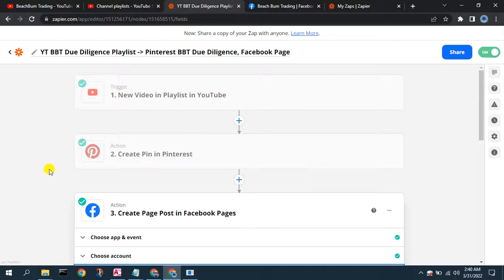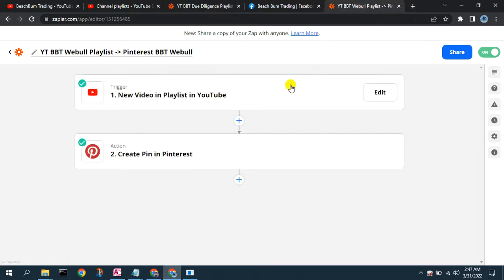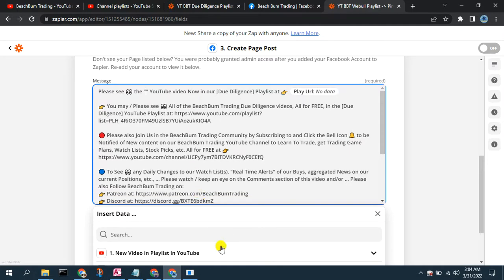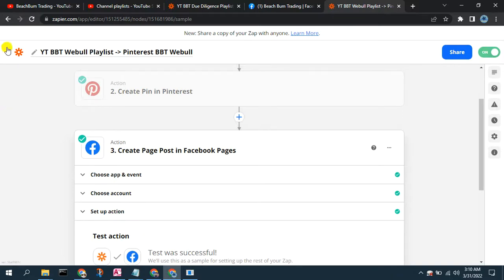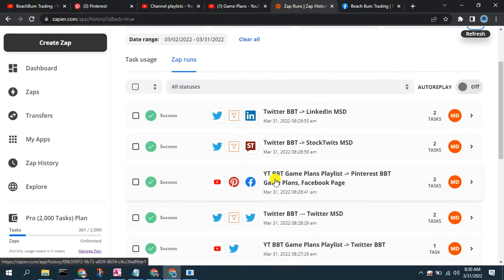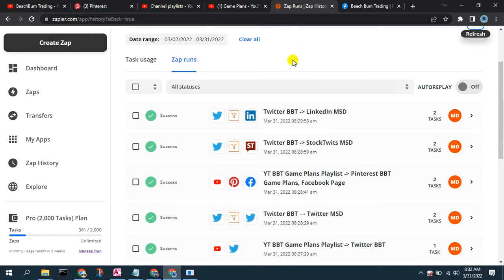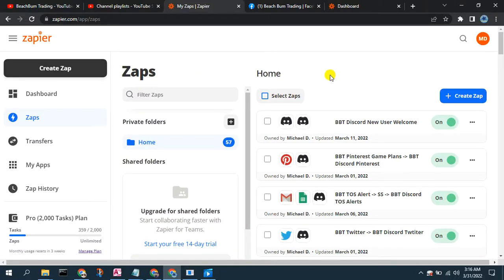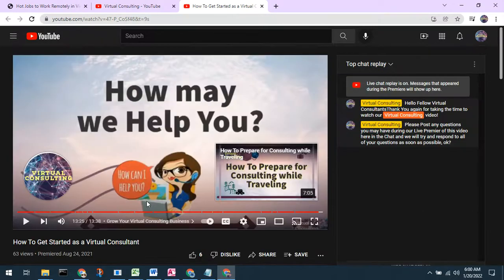How To Automate Facebook Page Posts with Zapier | How To Automate Your Business | Zapier Tutorial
Would you like to learn how to automatically Post to a Facebook Page for each video added to a YouTube Playlist quickly and easily using Zapier?

In this video, as part of the [Zapier Tutorial], within our [How To Automate Your Business]  series of videos, we show you [How To Automate Facebook Page Posts with Zapier].  This video walks you step by step through how to quickly and easily add an Action to a Zapier Zap to also automatically create a customized [Facebook Page Post] whenever a YouTube Video is added to a YouTube Playlist.  We also discuss how Zapier may be used to [Automate Your Business], making you more productive, efficient and effective and saving you, and your [Virtual Consulting] clients, Time = Money 💰 !

Some of the Topics discussed in this [How To Automate Your Business] | [Zapier Tutorial] | [Pinterest Automatic Pin from YouTube Video] video include:
✅ How to [Create a YouTube to Facebook Page Zap] in Zapier,  to automatically create a new Post in the desired Facebook Page whenever a new YouTube Video is added to a specified YouTube Playlist
✅ How to Enable / turn your new Zap On / set your new Zap to Enabled in Zapier
✅ How to verify the results of your [YouTube Playlist Video to Facebook Page] automatic posting Zap running in Zapier, in the Facebook Page
✅ How Zapier may be used to [Automate Your Business]
✅ How you may offer and sell your automation services using Zapier, as additional Value and Benefits, to your [Virtual Consulting] clients

🔴 Please also Join us in the Virtual Consulting Community by Subscribing to the Virtual Consulting YouTube Channel and Please Click the Bell Icon so that You are Notified and Never Miss an Episode, All for FREE.

🎥 You may / Please see 👀 All of the videos in the [Virtual Consulting] Automation Playlist, All for FREE,

📖 CHAPTERS 📖
00:00 - Introduction
00:20 - Episode #1
00:53 - YouTube to Pinterest Integration
01:49 - Facebook Page Automation
05:31 - Add Playlist Video
06:56 - Verify Posts
09:09 - Zapier Benefits
10:12 - Virtual Consulting Sites